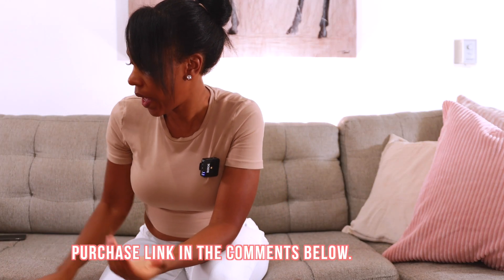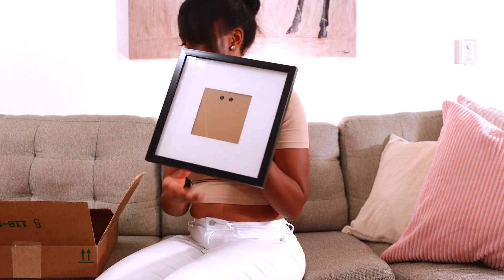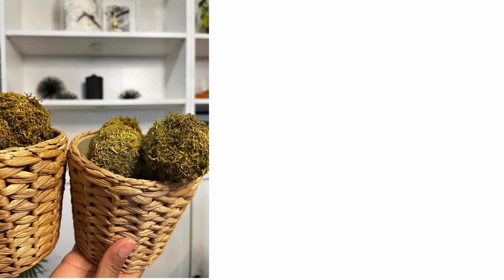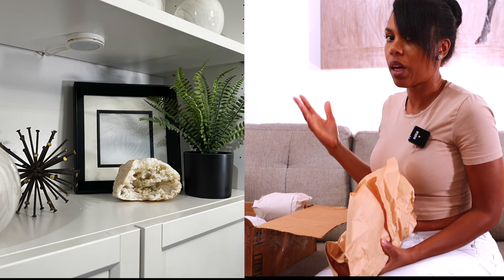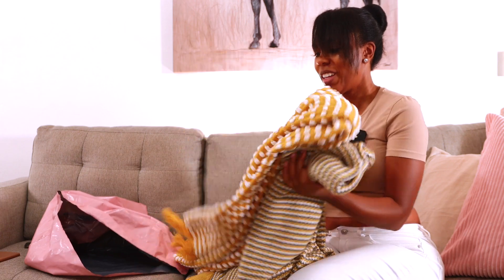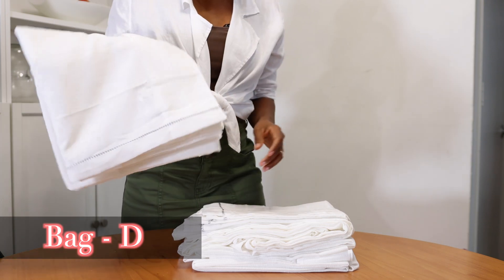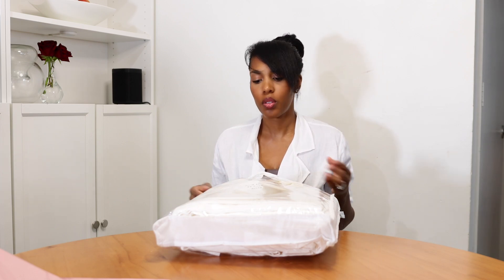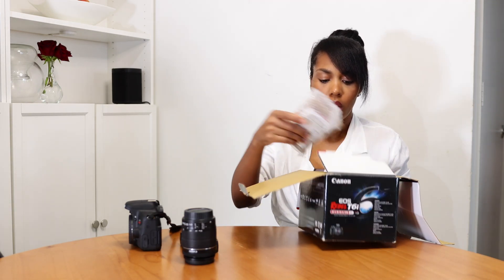I'M SELLING MY USED DECOR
Hi Luv! I'm currently planning a new living room design and downsizing the older decor in my storage. It seems like I've been selling used decor all year. 😂

Anyway, everything I'm selling is gently used and curated for spaces I've previously styled.

If you're interested in any items.

Box A - 0:00
Box B - 0:55
Box C - 1:53
Box D - 2:23
Box E - 3:43

Bag A - 4:35
Bag B - 5:26
Bag C - 6:07
Bag D - 7:15
Bag E - 8:20
Bag F - 9:03
Canon T6i camera - 9:25

◾️ About Me
 👨‍👩‍👦 Wife - Mom
 👩🏽‍⚕️ Registered Nurse
  💁🏽‍♀️Self-taught Interior Designer
 📍Location- South Florida

✨God is 💜= 💜is God
✨This channel is powered by Jesus Christ 🙏🏽
✨Philippians 4:13​